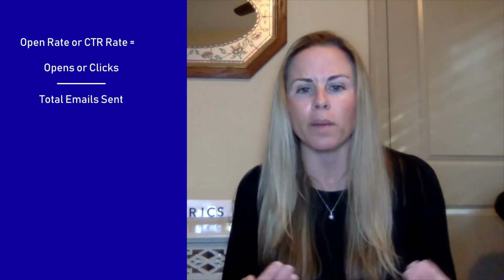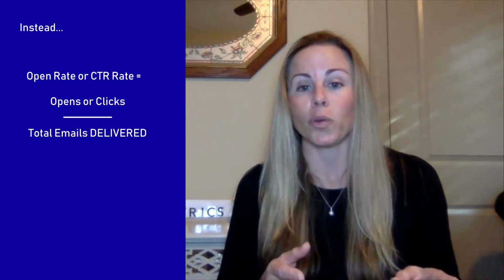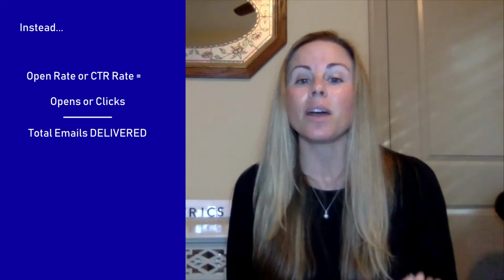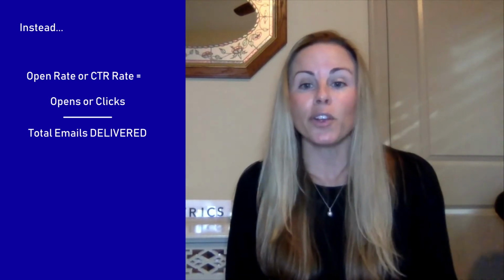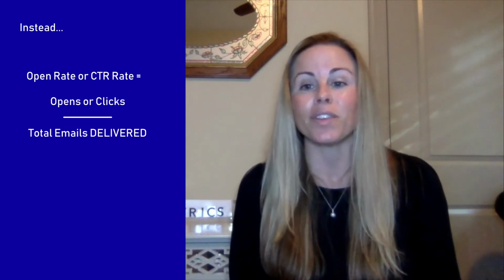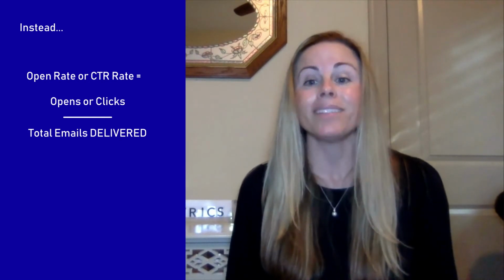What do all these email metrics mean?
It is one thing to simply report your email metrics but another to understand how to take action with them. In this video, we break down some of the key aspects to consider when working with email metrics.